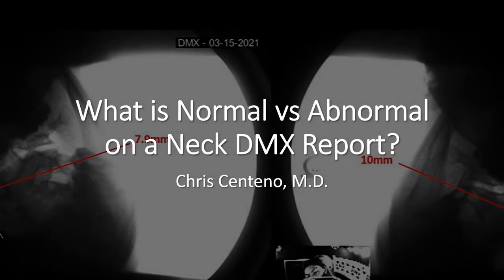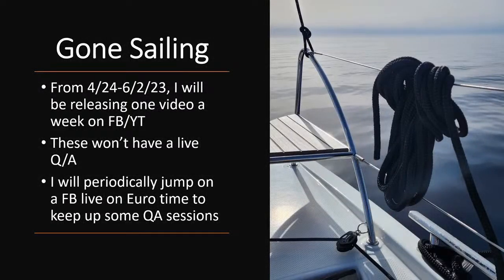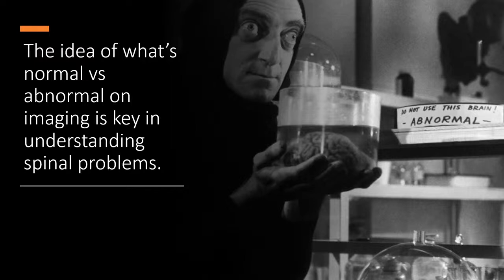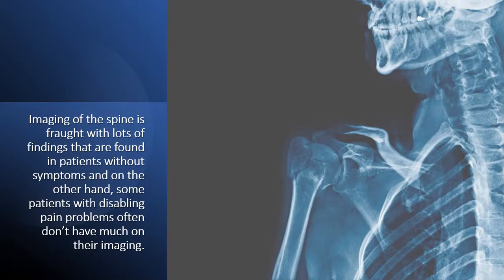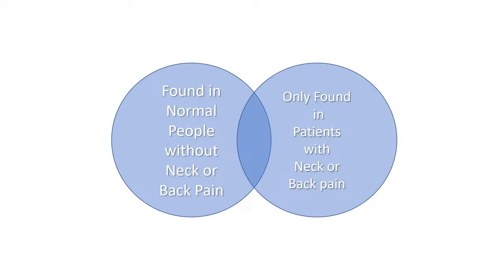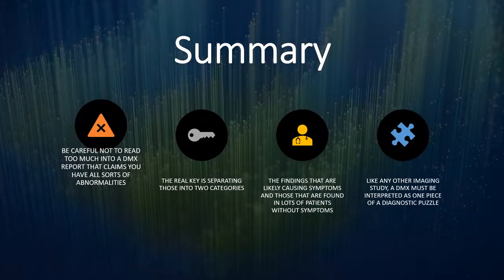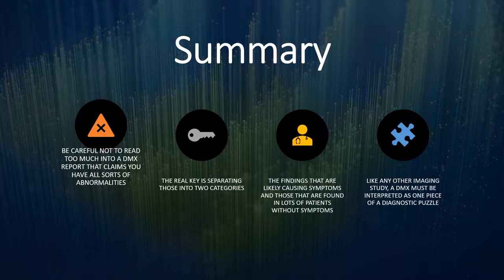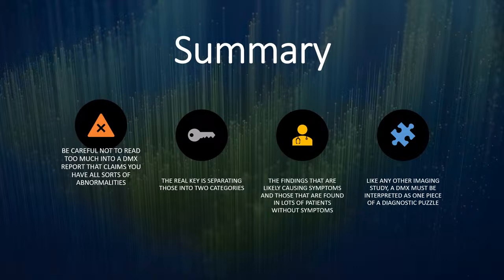What is Normal and Abnormal on a Neck DMX?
Patients often get DMX reports that have a bunch of findings, and only some of these are likely causing neck pain or other symptoms. How can you tell the difference?